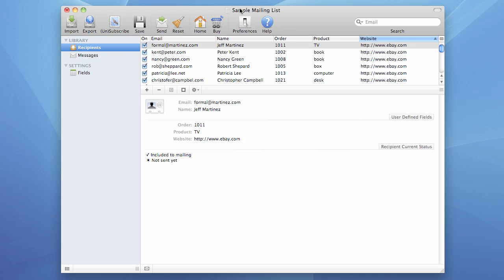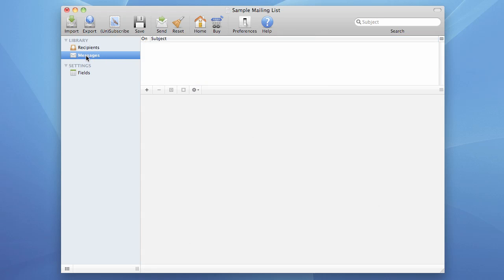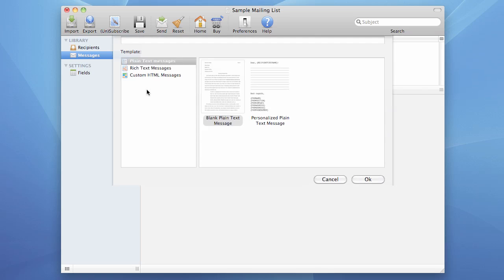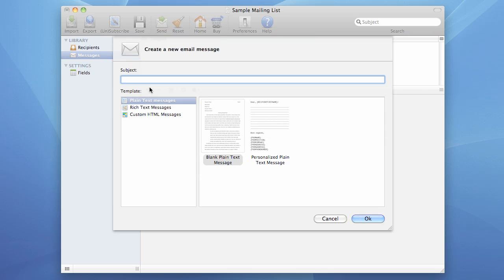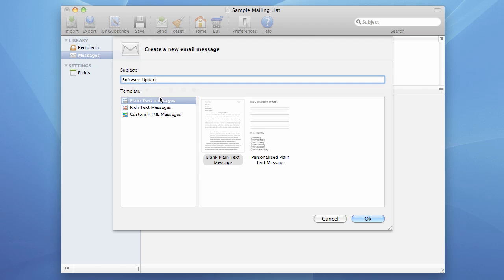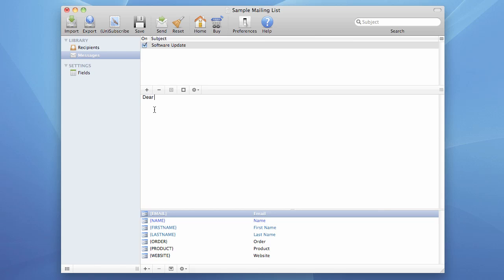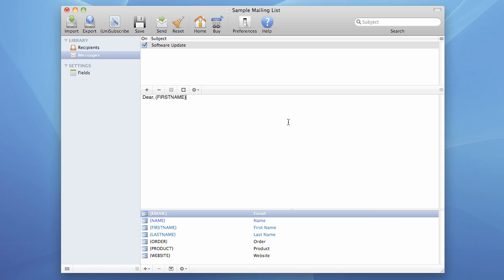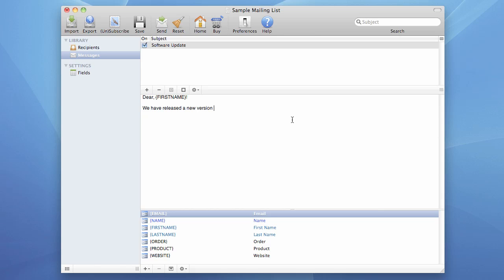iMac Mailer - creating a plain-text email message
- how to create a plain text email message in iMac Mailer.